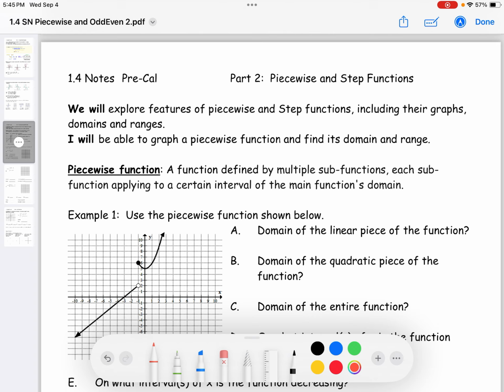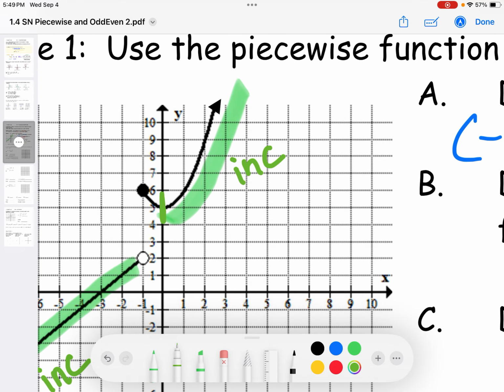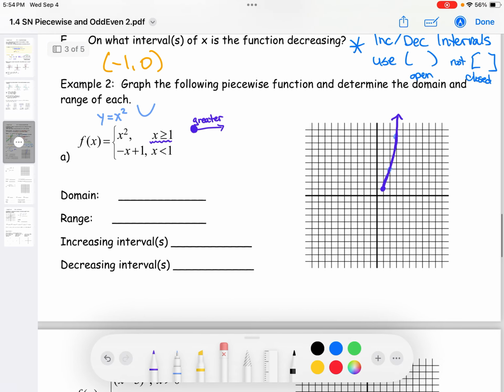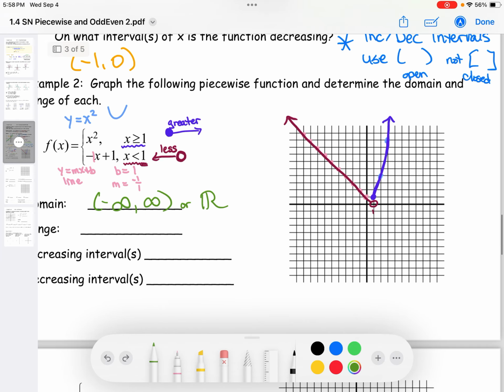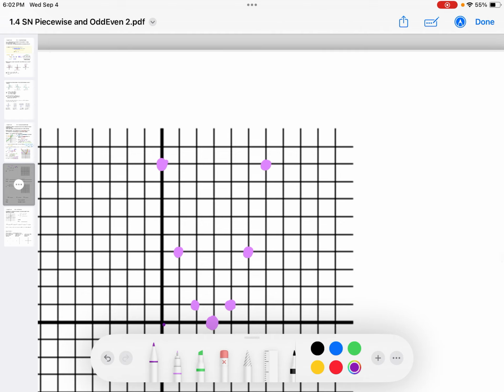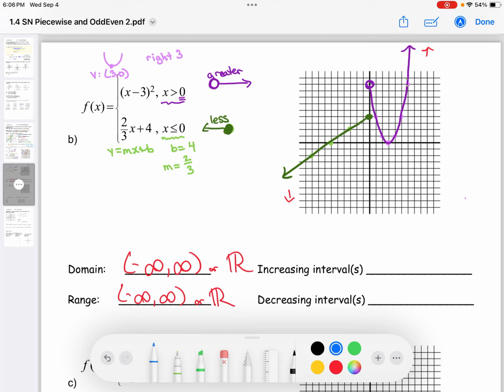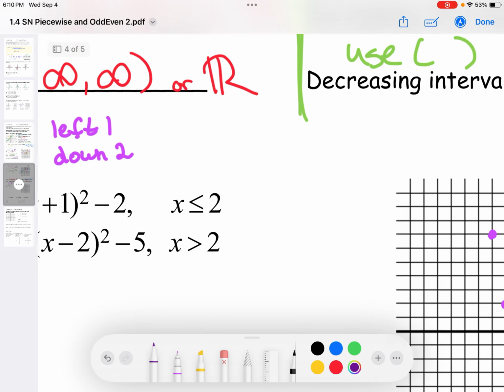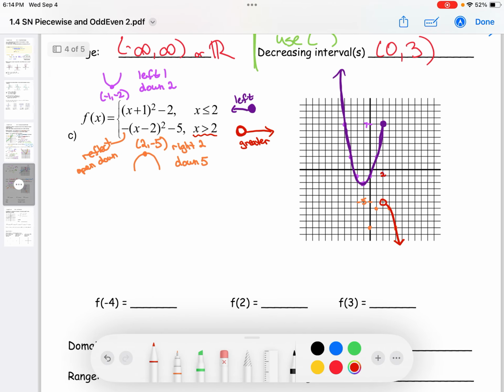1.4 “Piecewise Functions” Notes (Part 2a)